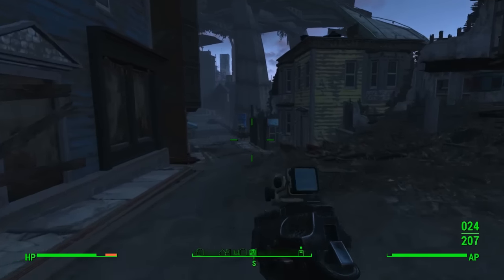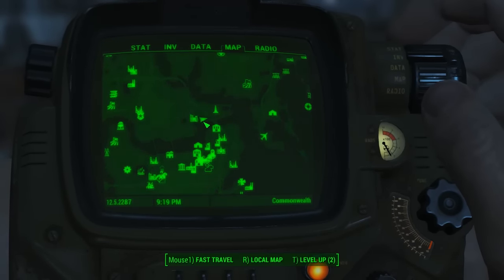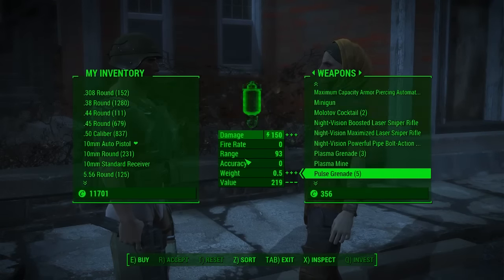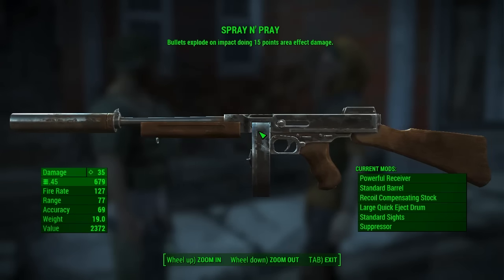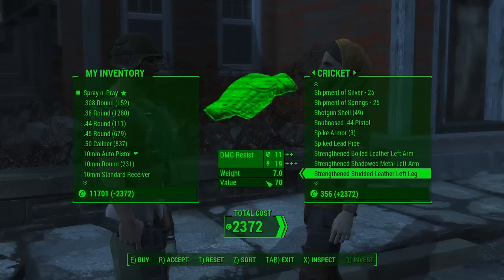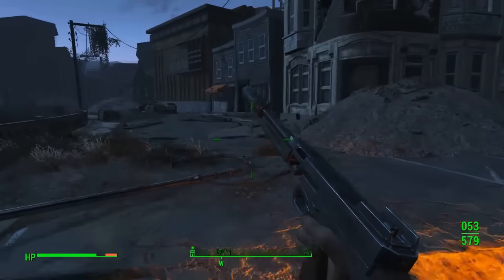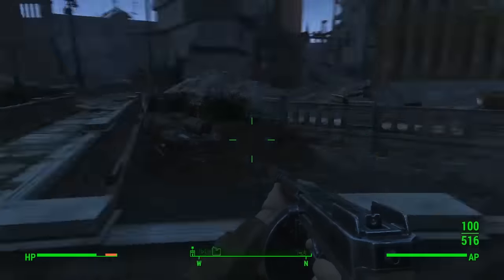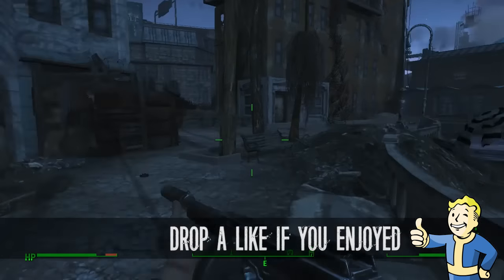Fallout 4 | Spray N' Pray | Unique Rare Weapon | Location Guide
Today il be showing you where to get the Weapon The Spray and Pray